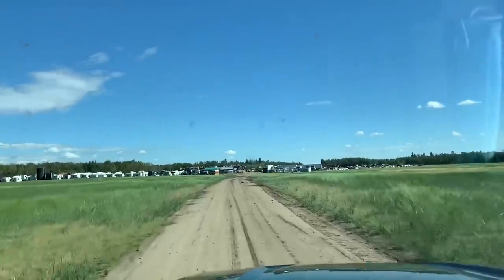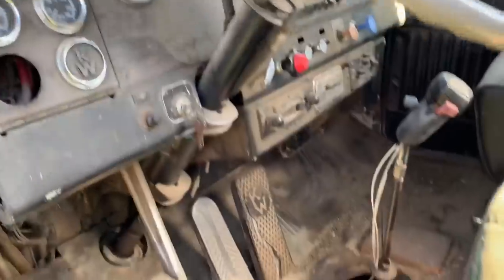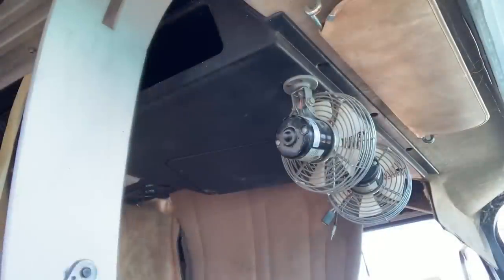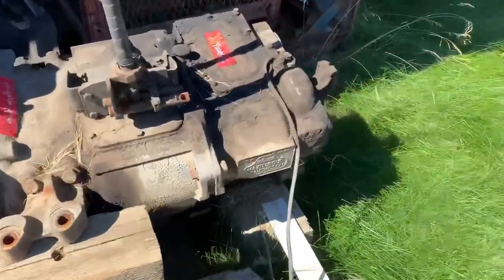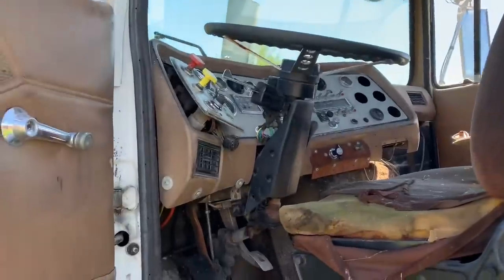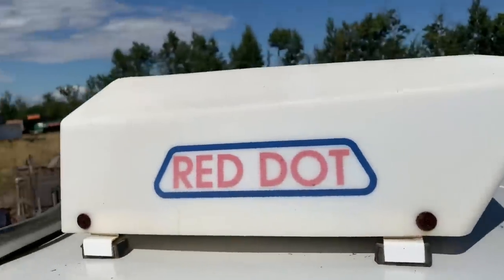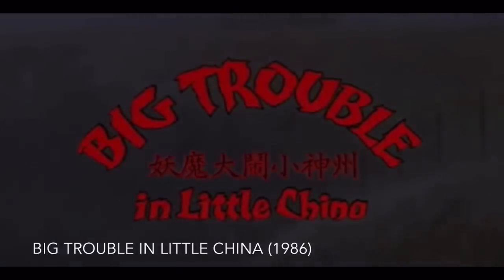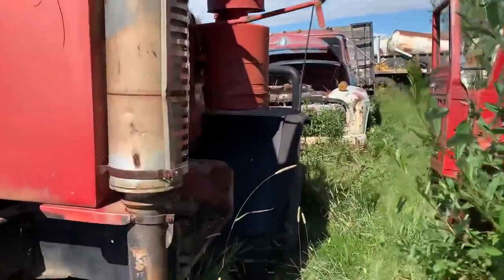On The Hunt Ep.6 Junkyard Gold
On this “On The Hunt” Episode I visit a heavy truck wrecker searching for items for my ongoing projects including my 1979 Peterbilt 359 and my 1979 Kenworth W900A ProjectSnowman Smokey and the Bandit replica truck.

Incredible how many awesome old twinstick trucks I found that I sure would have liked to take home and add to my collection including old Macks, Fords and Internationals.  However, the one I really wanted, and to be honest am considering, is a vintage Hayes logging truck that just screams Old School Cool.

I need another project like I need a hole in the head and like I always say, I’ve got big dreams and empty pockets but it sure is fun to look and I did end up with a few junkyard prizes at the end of the day as a consolation prize.

Oh, and by the way, I noticed during editing that I use a certain expression a lot in this video for some reason.  Fun drinking game, try and take a swig everything I say “Neat” haha

Subscribe for notifications on future episode of my Peterbilt 359 restoration project and the next ProjectSnowman, a Kenworth W900A tribute truck to the one used in the 1977 classic movie Smokey and the Bandit with Burt Reynolds, Jerry Reed and Jackie Gleason. If you haven’t seen it yet there’s no excuse “For the money, for the glory and for the fun … mostly for the money”

Also follow on Instagram @359twinsticks